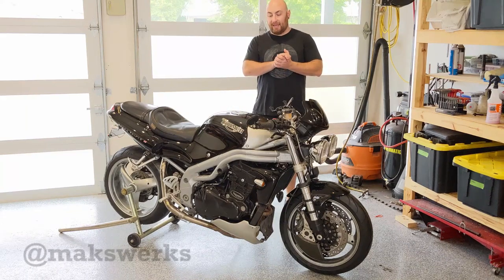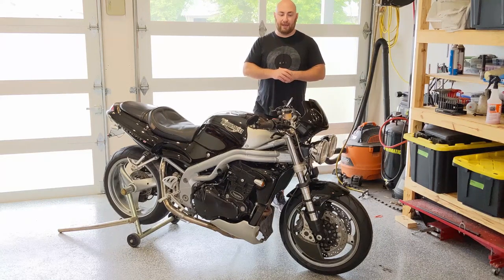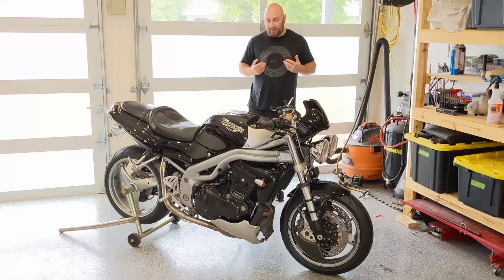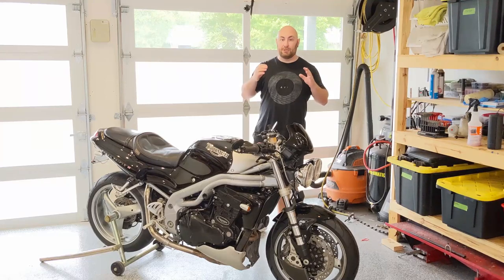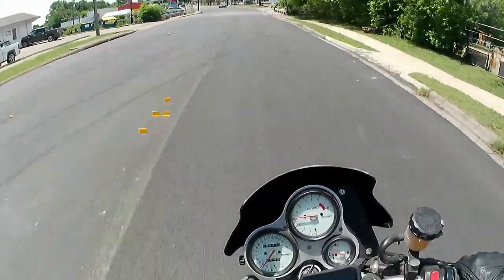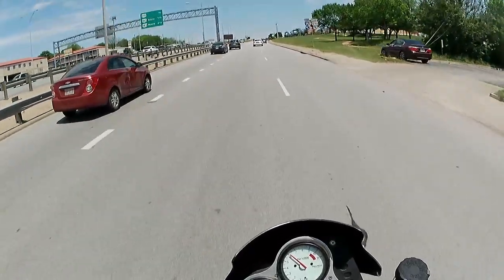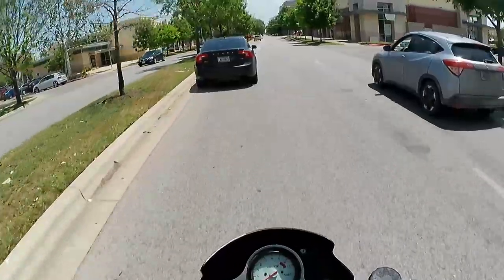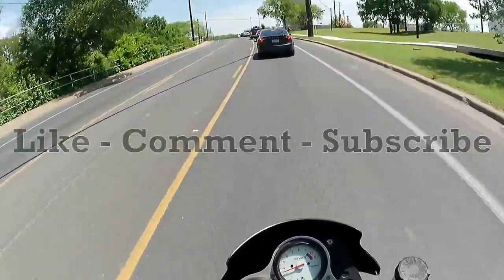REVIEW & RIDE - 2001 Triumph Speed Triple 955i